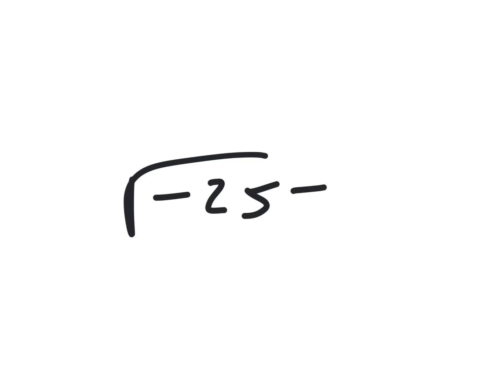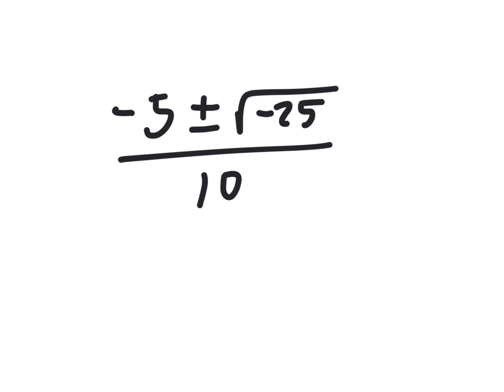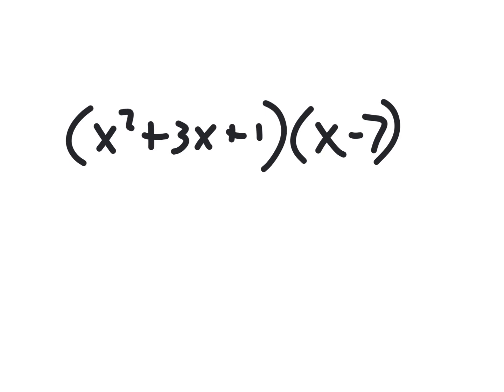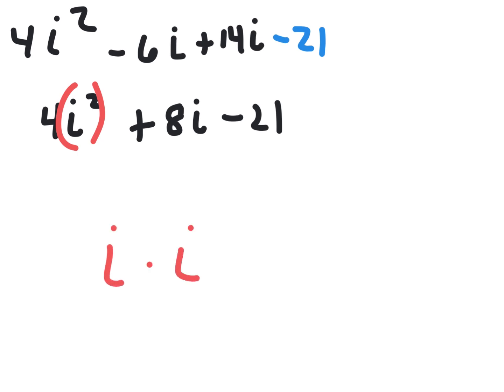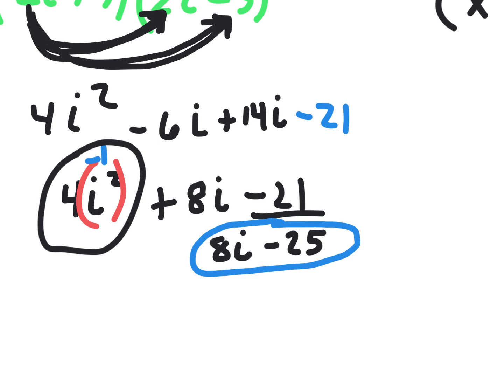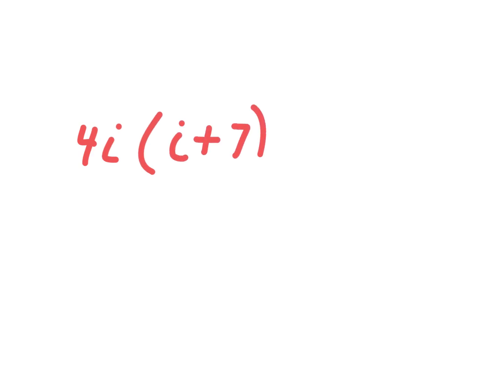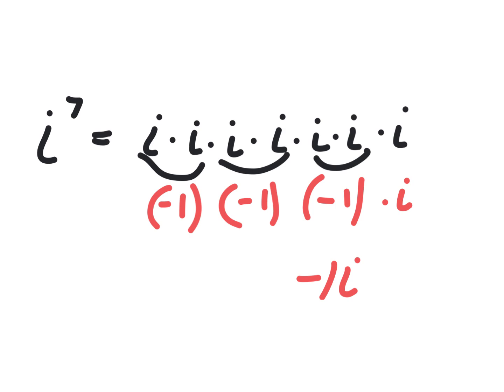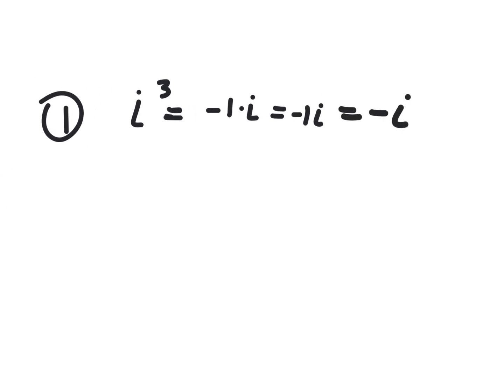hha Introduction to complex numbers, October 25, 2024